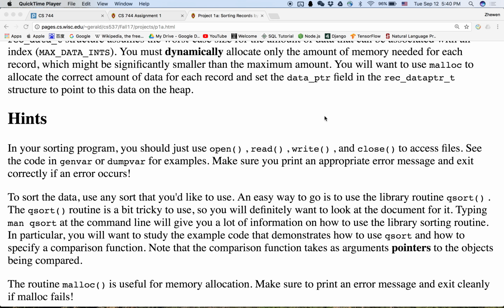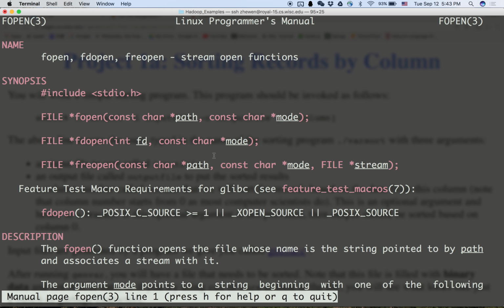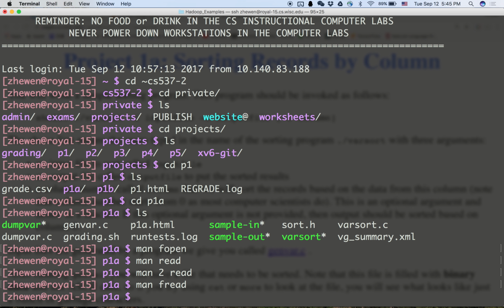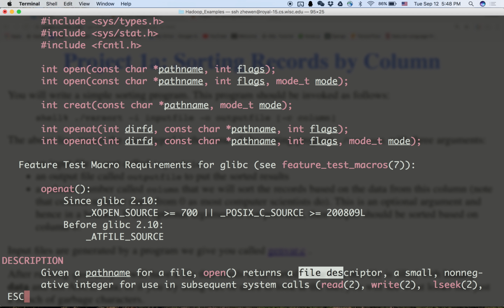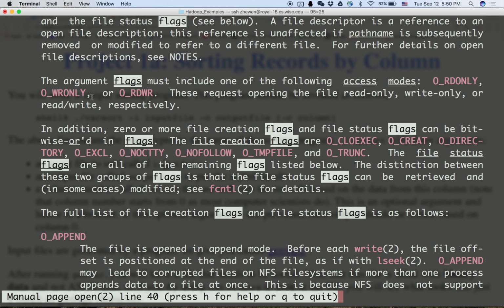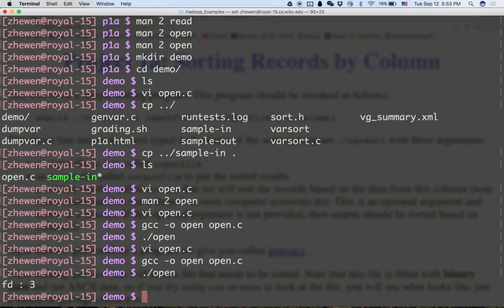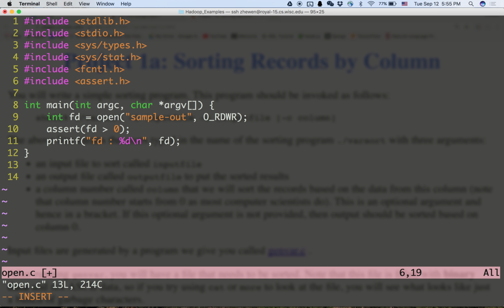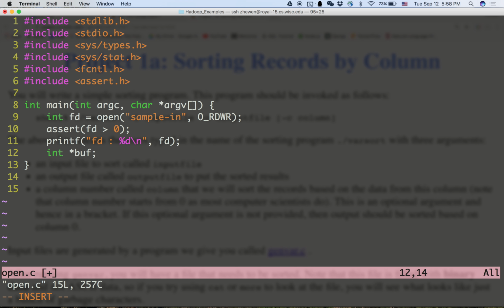CS537-2 Fall17 Project 1a part1